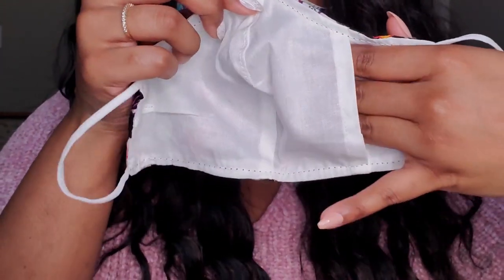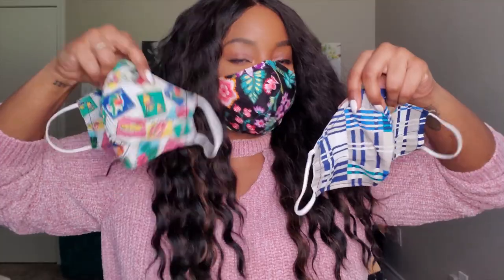Vera Bradley Hands-Free Handbags & Masks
Reduce the spread of germs while staying stylish with Vera Bradley handbags and masks!